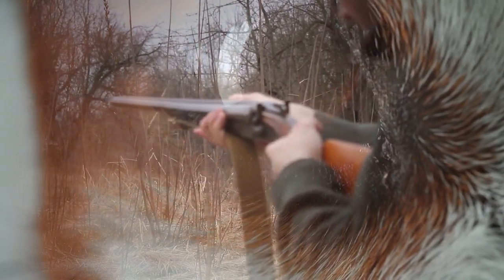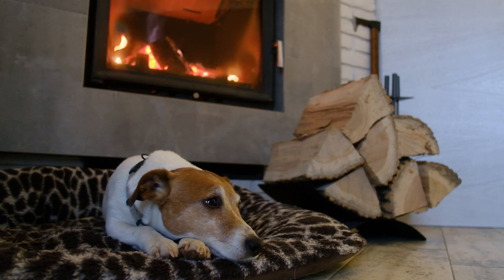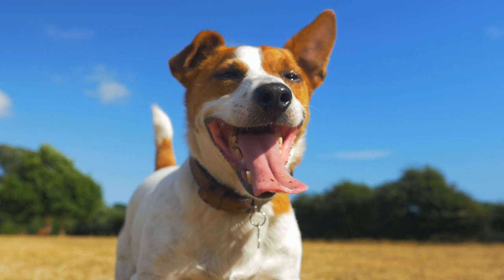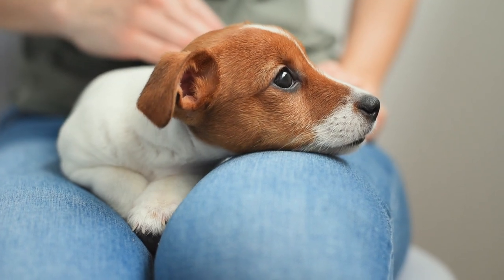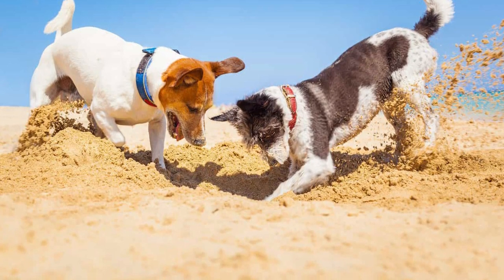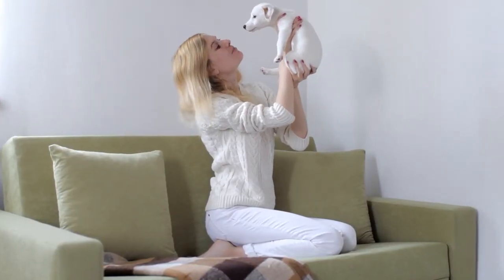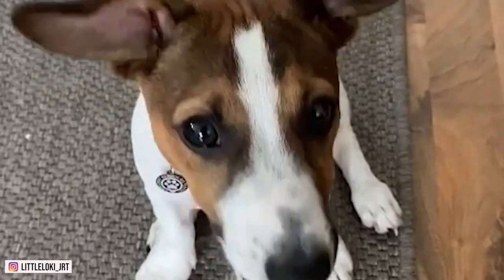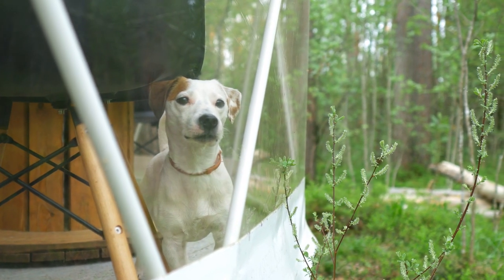Jack Russell Terrier Dogs 101: Everything You Need To Know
Once upon a time, hunting was a pastime often enjoyed by people. The Jack Russell terrier is a breed that was created for hunting. Popular due to the ability to go long distances, low-set build, and small stature and successful in conjunction with large dog breeds.

Having one white coat has been linked to the pigmentation genes associated with deafness; it was bred to be a working dog and though not used as often, still displays a lot of its original cleverness. Due to their history of going after foxes, this breed is smaller and agile.

If you want to raise one of these intelligent souls this video is for you.